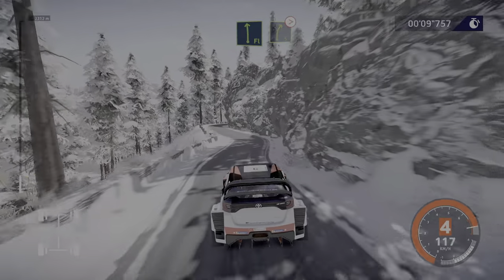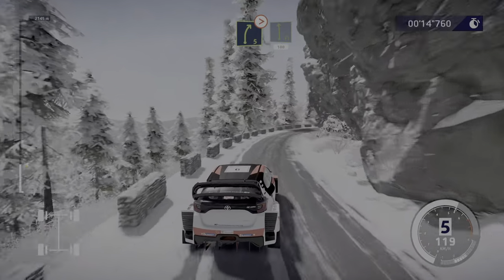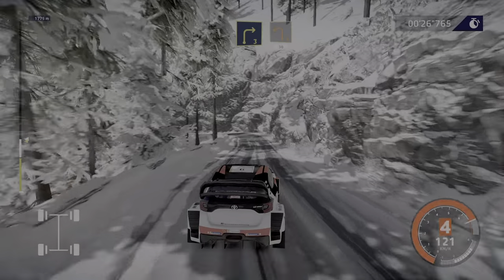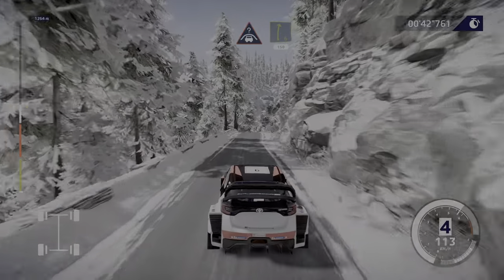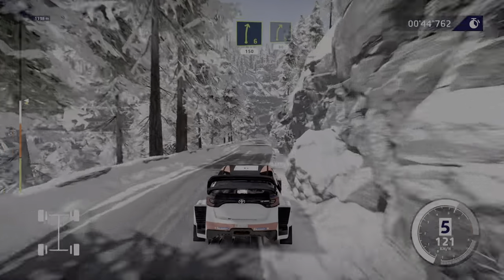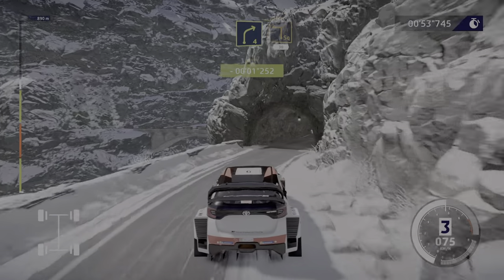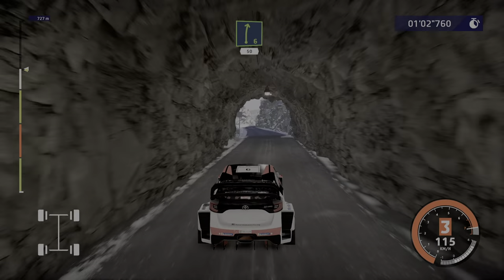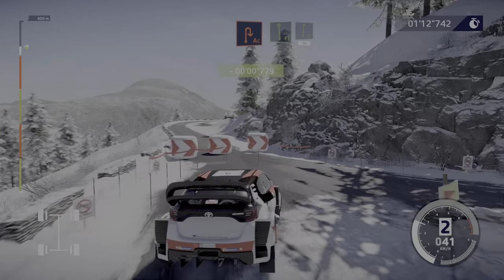WRC 10 PS5 monte carlo rally logitech g29 gameplay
Can you beat my time :) let me know which track i should try next